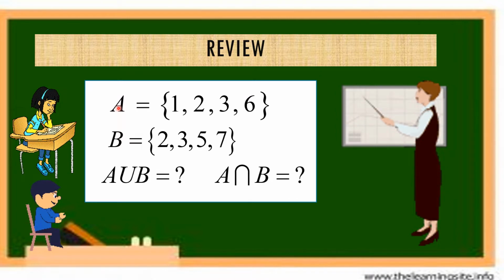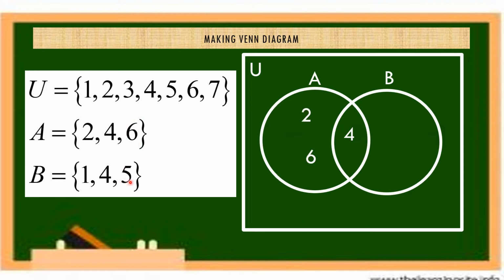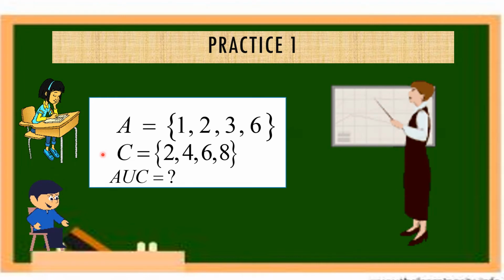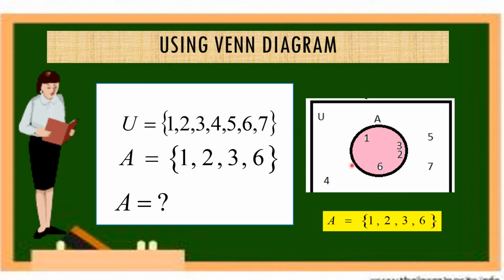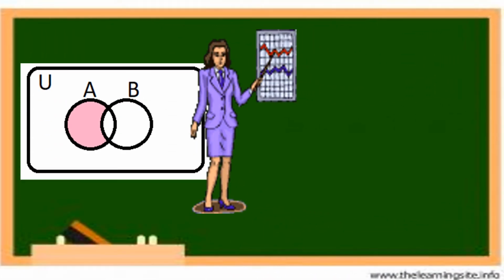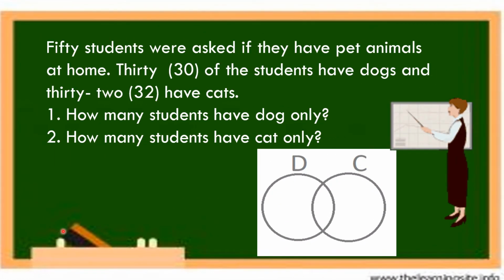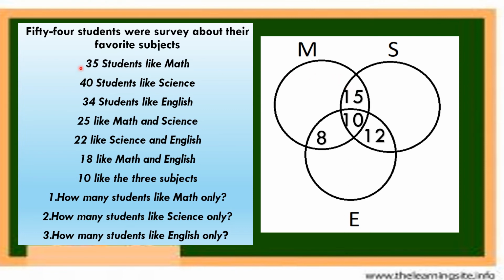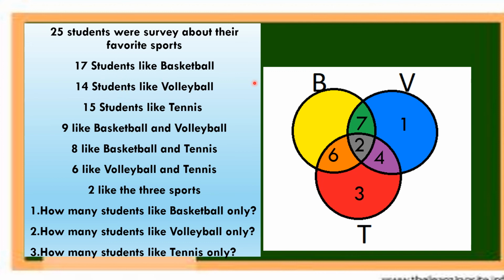QUARTER 1 WEEK 2 G-7 MATH PROBLEM SOLVING INVOLVING SETS USING VENN DIAGRAM.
Solves problems involving sets with the use of Venn
Diagram